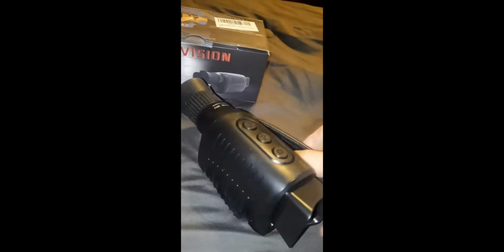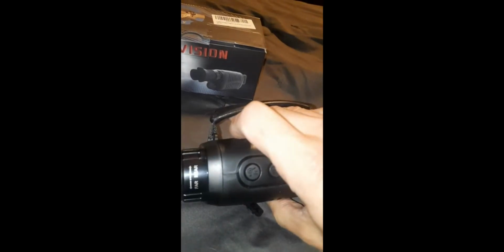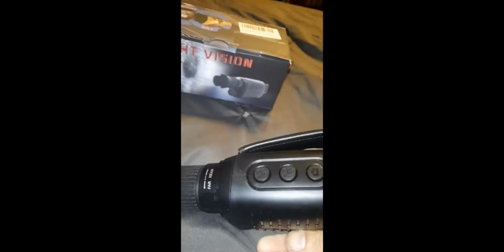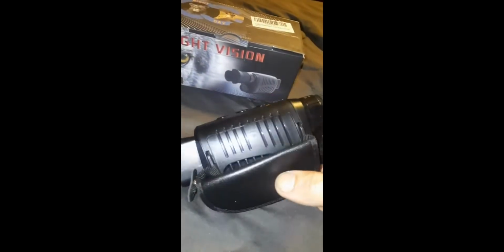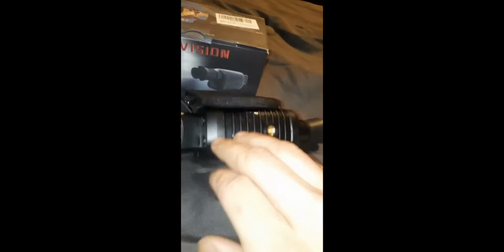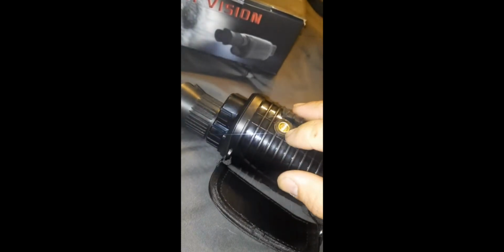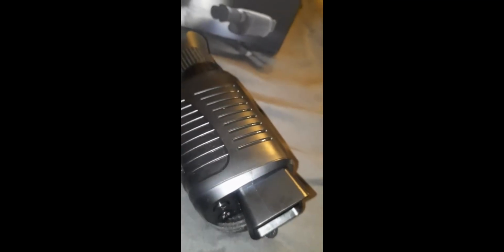VABSCE 1080p Night Vision Goggles Binoculars Review & Test | VABSCE Digital Night Vision Monocular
Digital Night Vision Monocular for 100% Darkness, 1080p Full HD Video Long Distance Infrared Night Vision Goggles Binoculars for Hunting, Camping, Travel, Surveillance with 32 GB Micro SD Card

VABSCE Digital Night Vision Monocular QB008 Review: A Comprehensive Look

An Honest Review of VABSCE Digital Night Vision Monocular QB008: Exploring Its Pros & Cons

If you've ever found yourself wishing you could see in the dark, you're not alone. Whether it's for security purposes, wildlife observation, or just exploring the world after sunset, a night vision monocular can be a game-changer. I've been wanting to explore the world at night for quite some time, and the VABSCE QB008 digital night vision monocular seemed like the perfect tool to make that happen. While I haven't had the chance to use it yet, the features and reviews have convinced me it could have been a perfect companion for